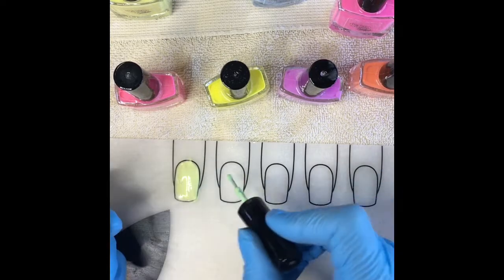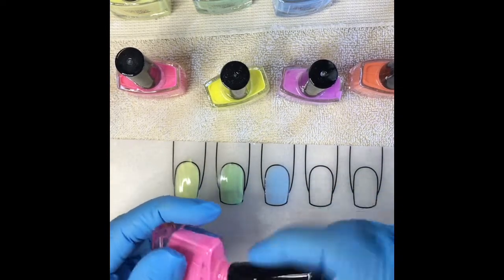Review Dainty Digits Polish Rainbow Sorbet Delight Collection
I'm so excited to show you the new Dainty Digits Polish Collection and a couple of new stamping polishes soon to be released. Be on the lookout!😱